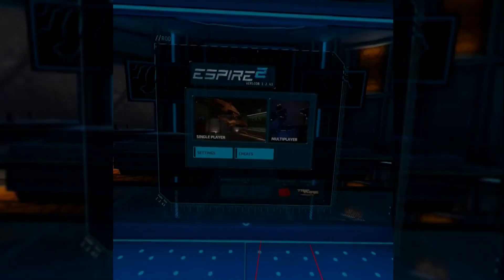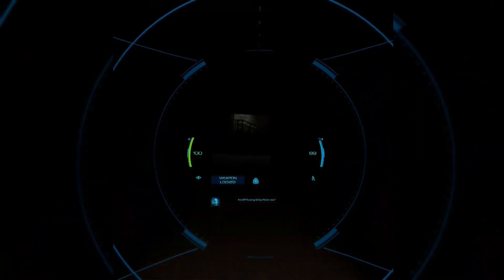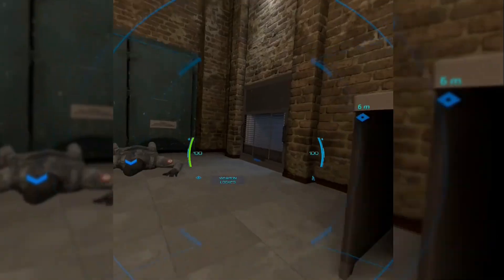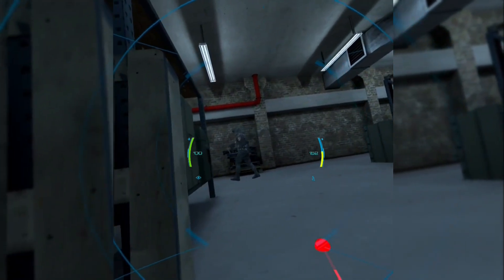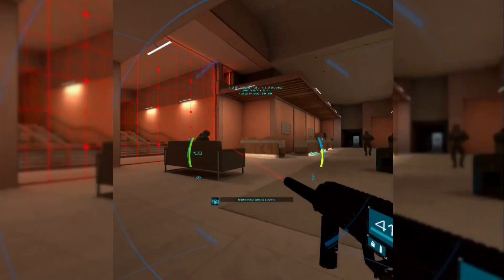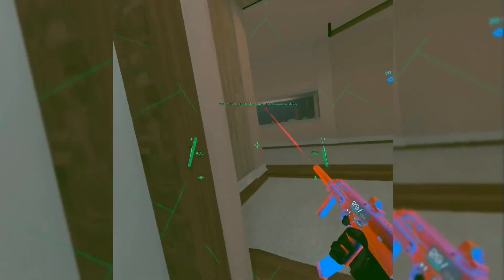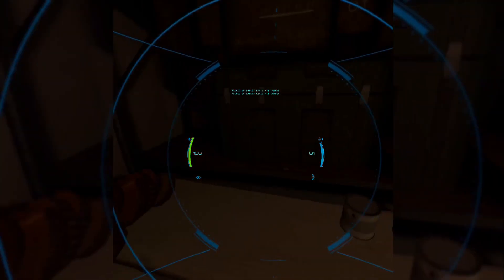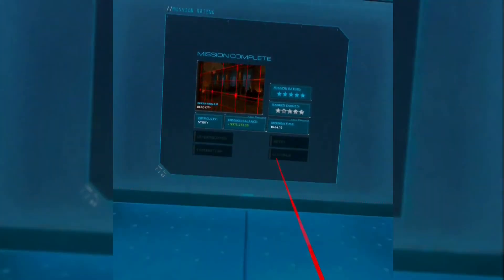E2: Unlock all Weapons PT1 : Operation 2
00:59 -  01:15   "RZ Scorpio" SMG
01:19 "FL7M Compact" SMG
02:52 "TACT-6 shotgun"
03:42  "FL7M Compact" smg
04:40  "FL Impact" pistol
06:21 The "MZ-23" Rifle